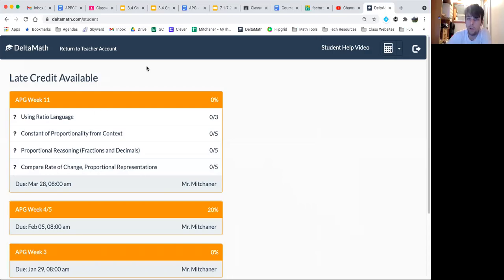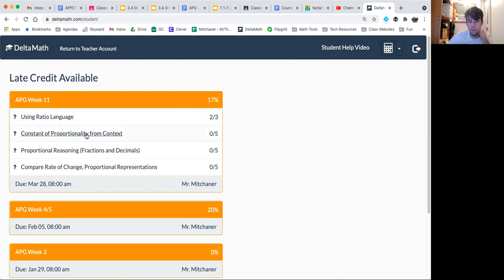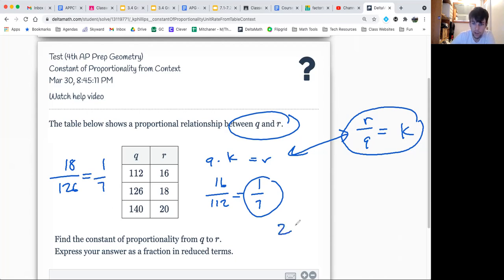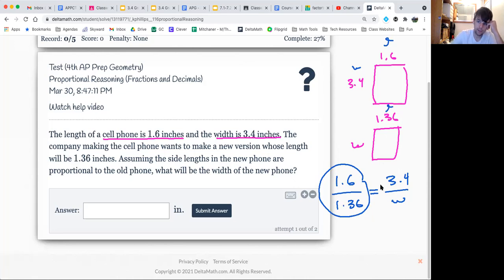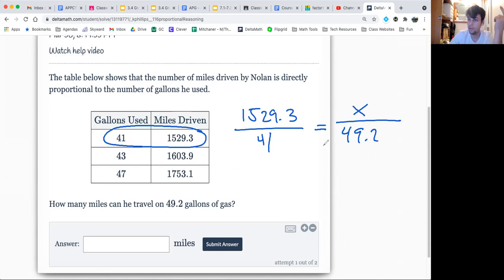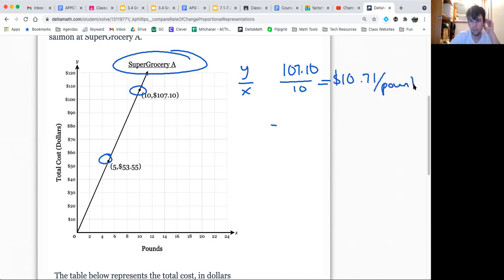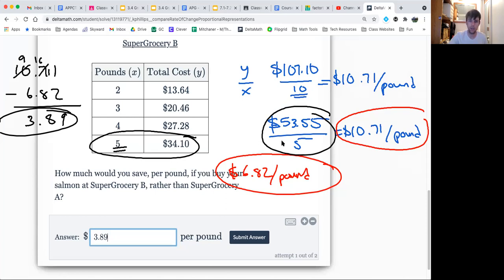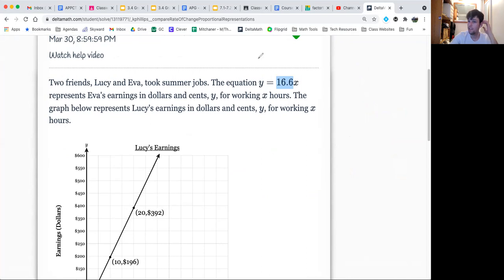APG 7.1 Ratios and Proportions Deltamath Problems